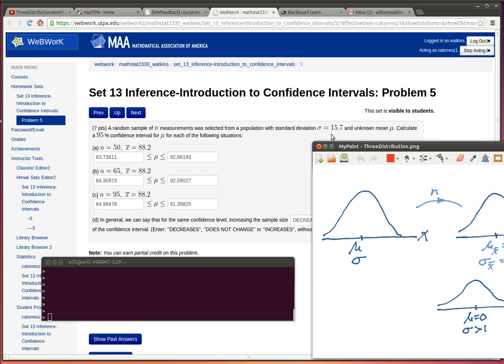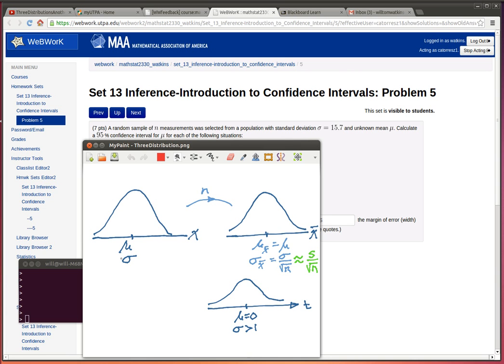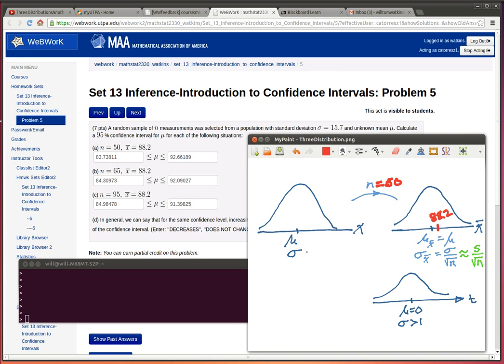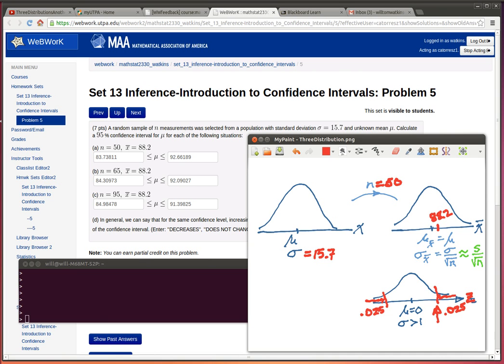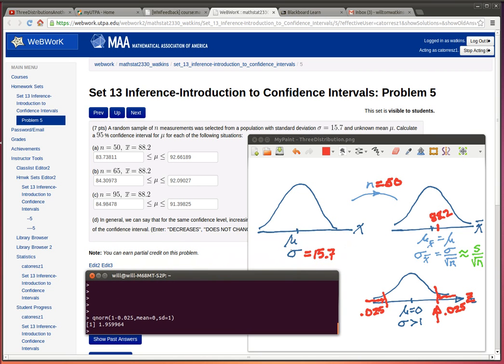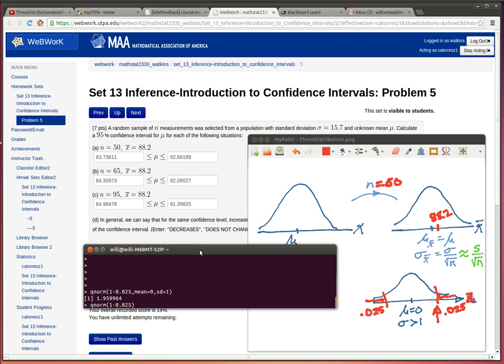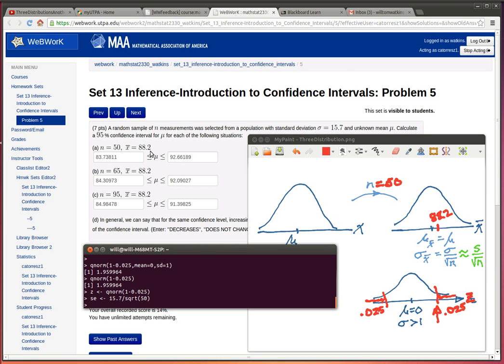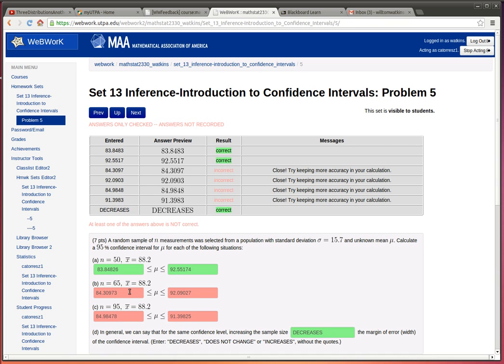WhenToZandWhentoT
When do you use z-values and when do you use t-values for calculating confidence intervals? The answer, use z-values when you know population standard deviation and use t-values when you are forced to use sample standard deviation as an approximation of population standard deviation.